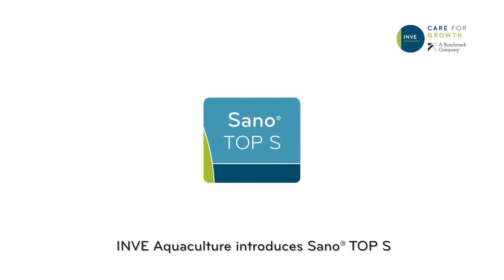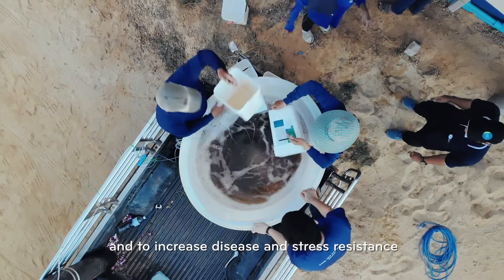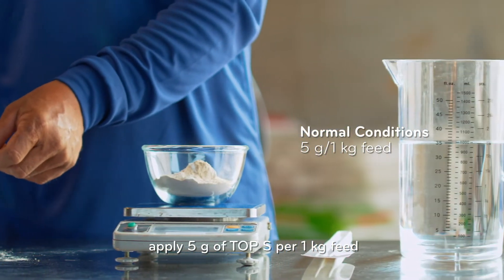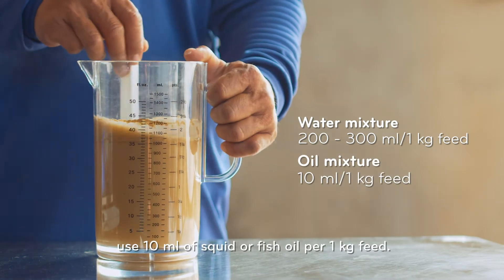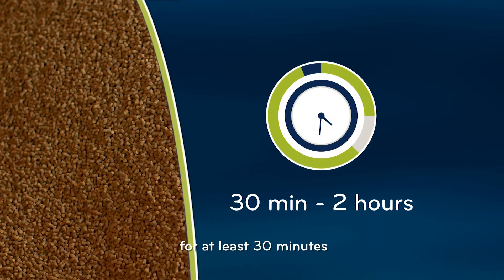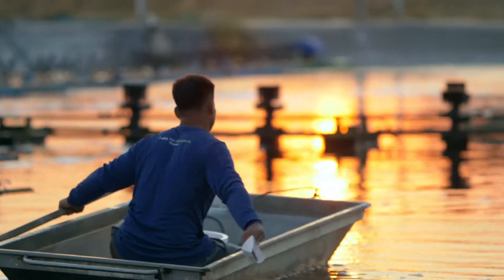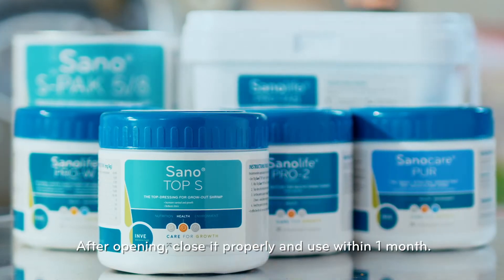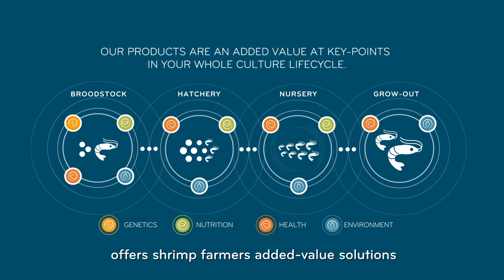Sano® TOP S by INVE Aquaculture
How to guide on the correct use of Sano® TOP S.

Sano® TOP S is an "all in one" combination of immune enhancers and nutraceuticals to strengthen the natural defense system of the shrimp and to increase disease and stress resistance to maximize the growth and survival throughout all the cycle.